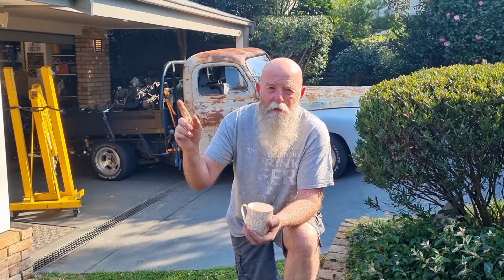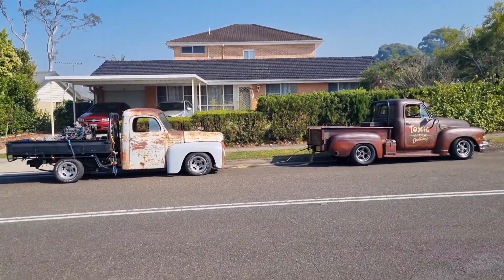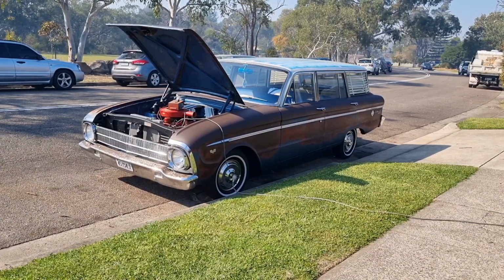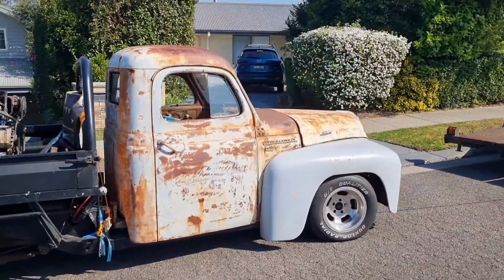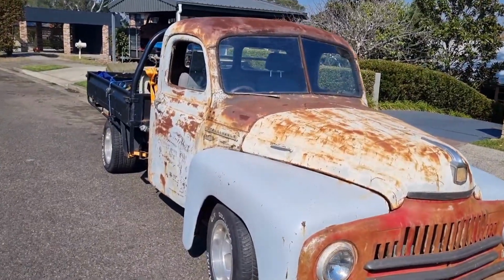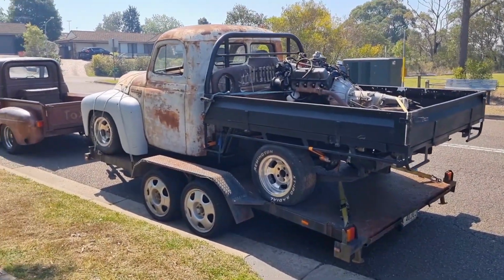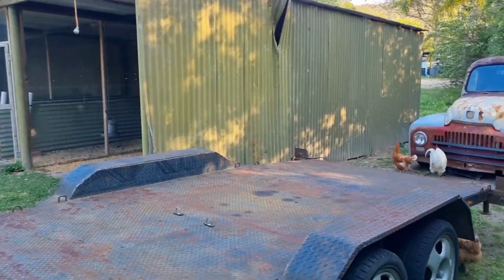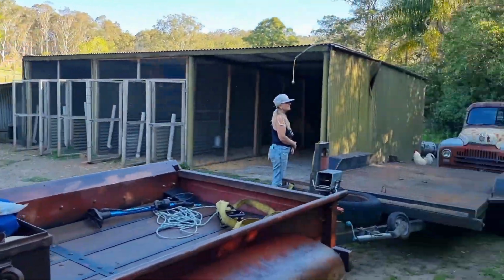Big changes afoot, we're on the move to build a bigger and better ToXiC wasteland